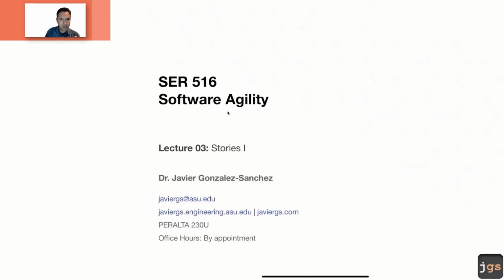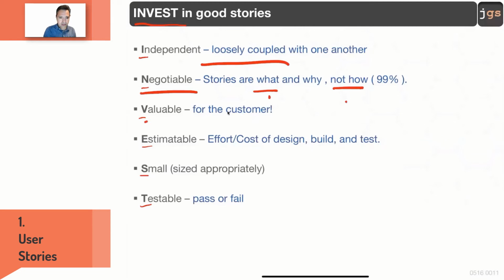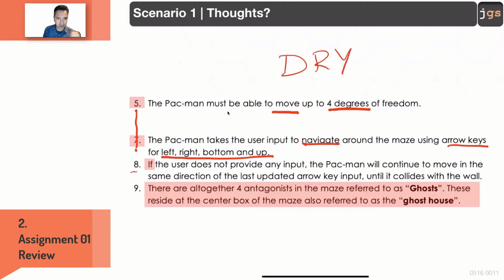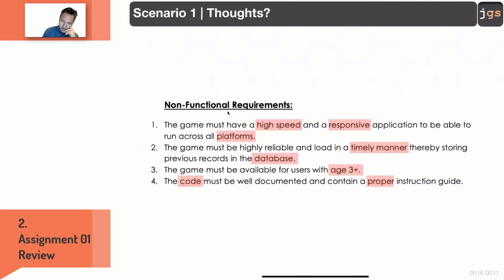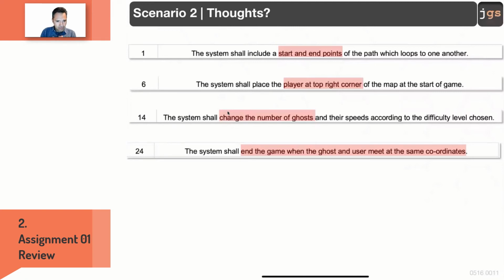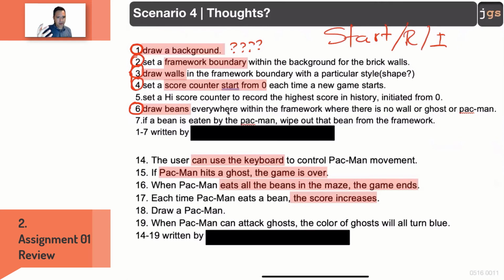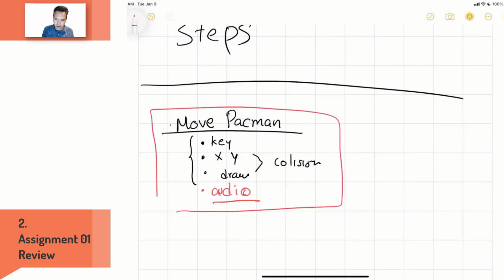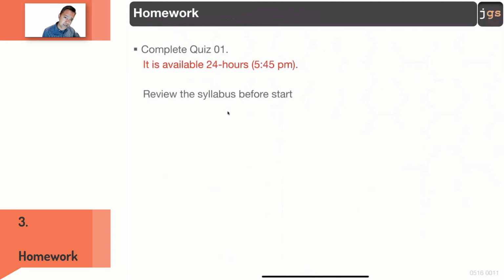SER516 | Software Agility | Stories I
Lecture 03. Stories I
Spring 2021